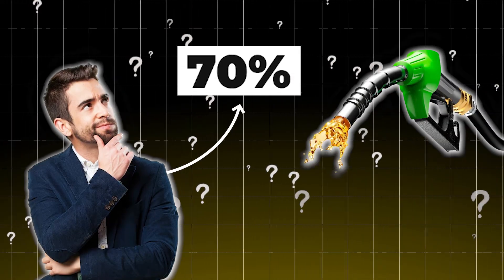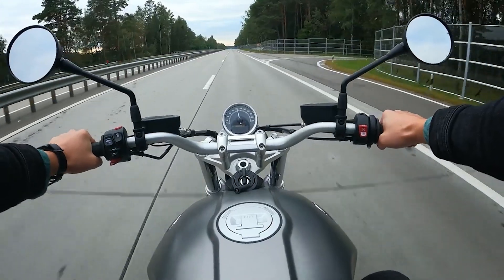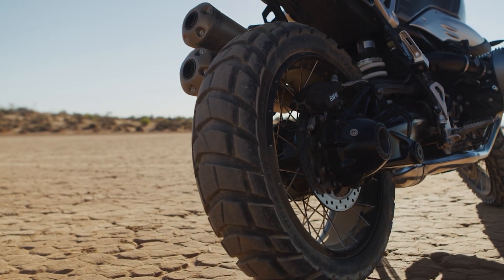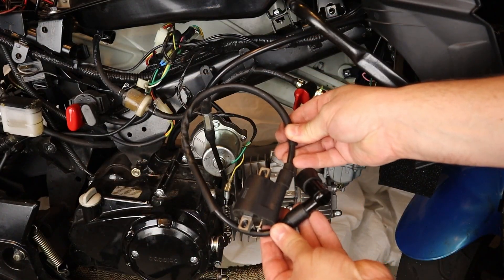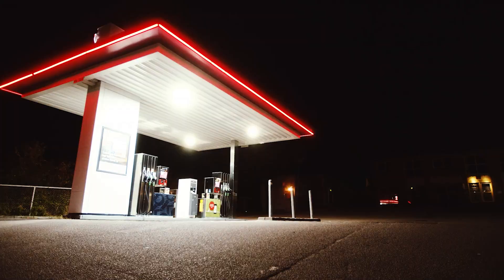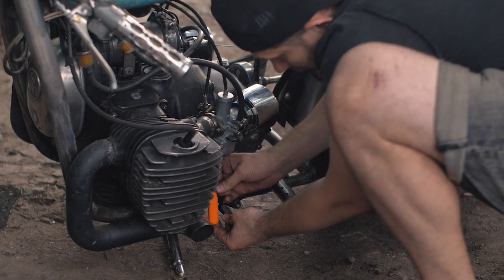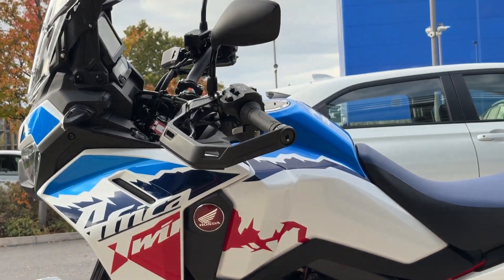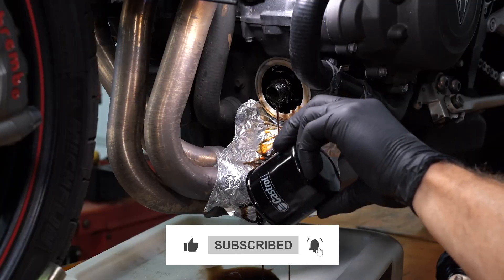9 Symptoms of a Bad Motorcycle Ignition Coil (Fix It Fast)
🔴 Don’t wait until your bike breaks down.

9 Symptoms of a Bad Motorcycle Ignition Coil (Fix It Fast)

Did you know nearly 70% of “fuel problems” riders chase are actually caused by ignition coil problems that can cut your engine in half, if left unchecked?
But what is a motorcycle ignition coil? Today, I’m going to share 9 symptoms of a bad ignition coil.
So, what’s an ignition coil? It’s an electrical transformer that takes the 12 volts from your bike and turns it into a spark strong enough to ignite fuel. Without it, nothing burns.
Whether your bike is carbureted or fuel-injected, single-cylinder or inline-four—doesn’t matter. This part is universal and most are mounted close to the plugs for shortest spark travel.
Now, let’s break down the 9 warning signs your ignition coil is failing—before expensive misfires wreck your ride.